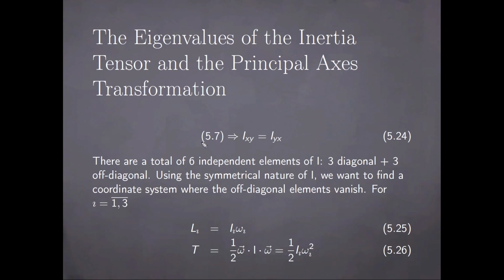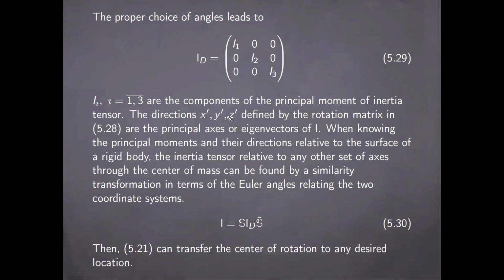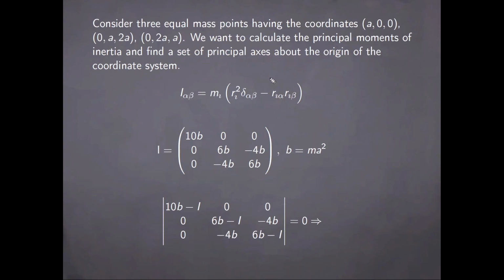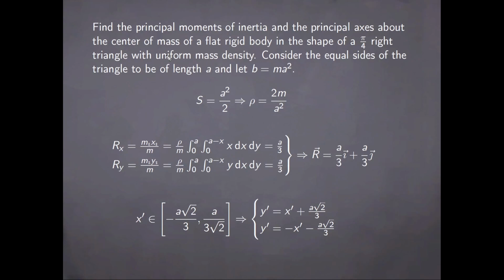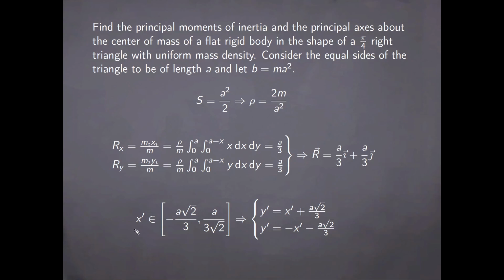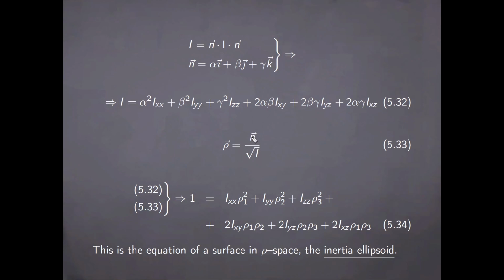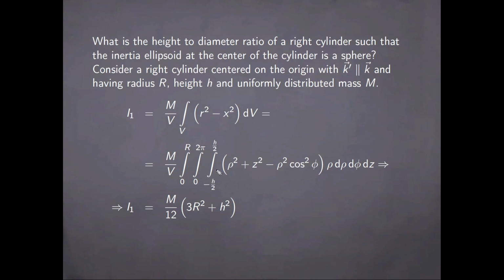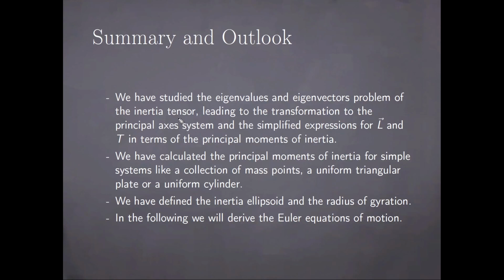Dynamics of Rigid Bodies: The Principal Axis Transformation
Sections:

Introduction: 0:14
The Principal Axis Transformation: 2:08
Example - Three Mass Points: 5:38
Example - A Triangular Plate: 8:21
The Inertia Ellipsoid: 13:20
Example - A Right Cylinder: 15:21
The Radius of Gyration: 17:46
Conclusions: 19:20

Timestamps for equations:

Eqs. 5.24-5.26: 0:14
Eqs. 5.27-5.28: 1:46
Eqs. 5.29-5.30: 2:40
Eq. 5.31: 3:48
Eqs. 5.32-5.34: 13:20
Eq. 5.35: 14:36
Eq. 5.36: 17:46